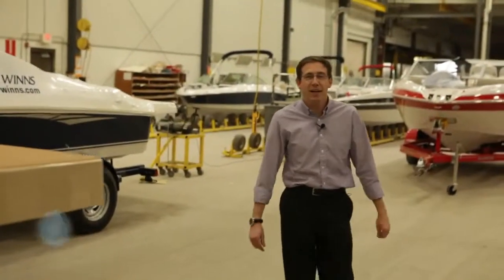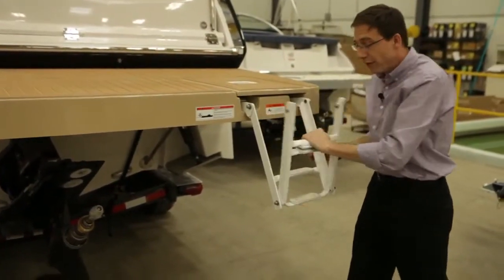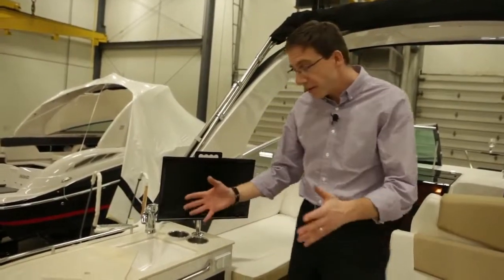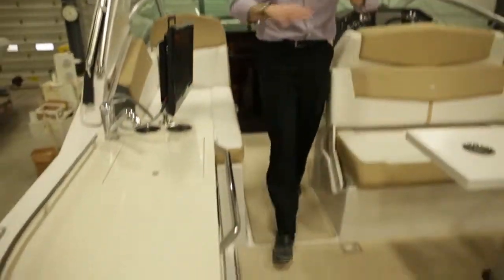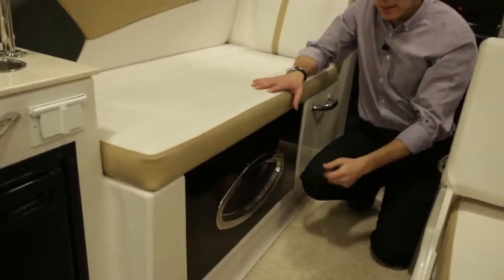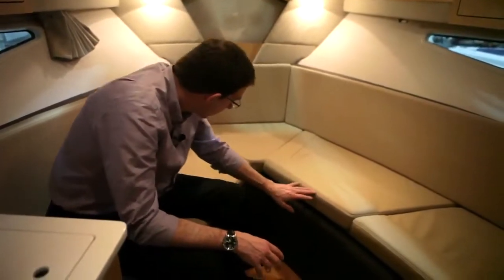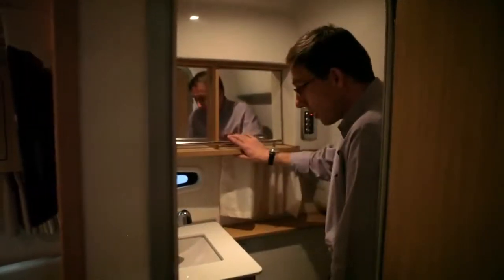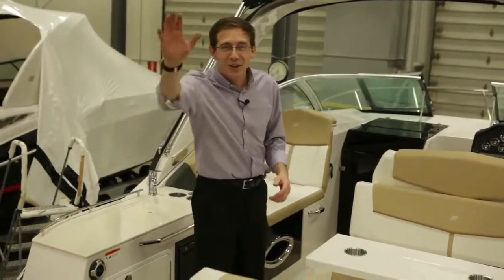Four Winns Vista 275 Walk-Through